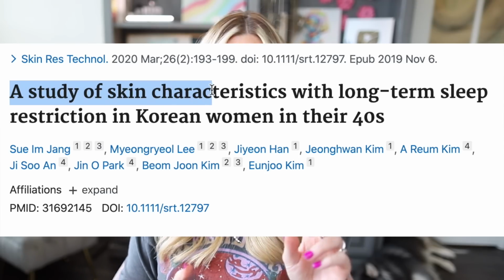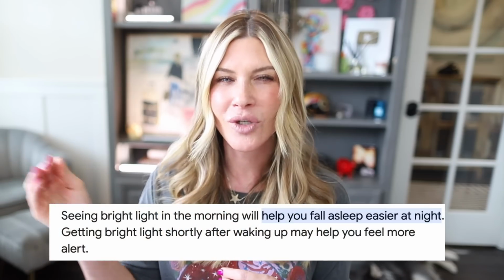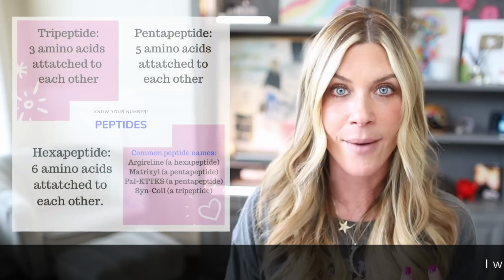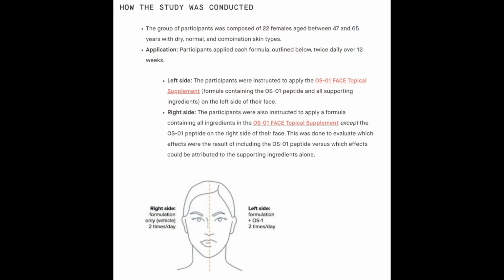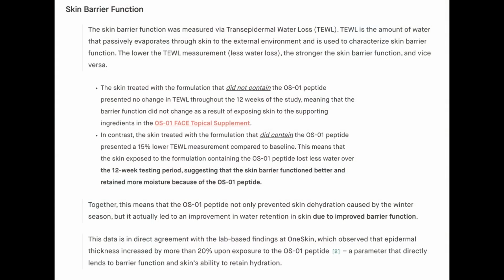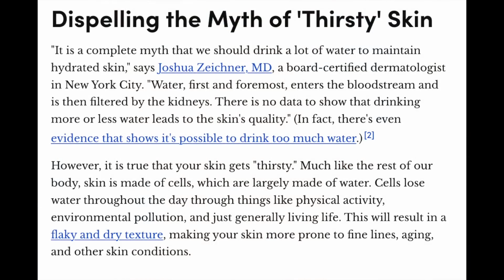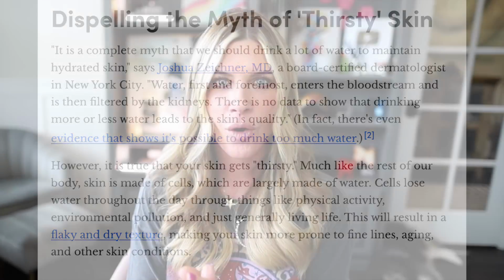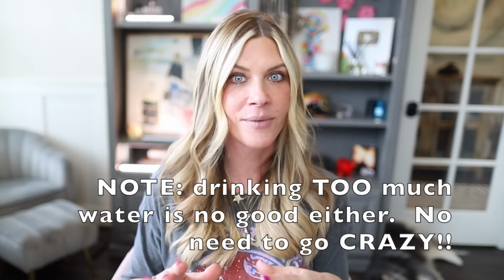Want your skin to look drastically BETTER? Here are 3 ways to get there (by next week!!!)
Peptide products I love:
***Drmtlgy Peptide moisturizer- a blend of 5 peptides and 3 ceramides. This is my #1 favorite moisturizer, always.  I use it AM and PM year round. (Needleless serum is also an excellent choice from the brand).
***Dermelect Smooth Upper Lip- hydrating peptides work to help boost collagen, and arbutin assists in fading the appearance of shadowy pigmentation under the nose and inside lines.
***OneSkin - their proprietary peptide works in many ways to "anti-age" the skin.  I use their face, eye and body products every day.  I often use their eye product around my lips too.  I consider these products "topical supplements" and I use them almost like a serum (before moisturizers etc).  The body product is my daily moisturizer on my arms and chest.  I use GOLD BOND everywhere else on the body right now to save $$$
***Gold bond body lotion
***OneSkin code Penn15 saves 15%
***BUDGET PEPTIDE SERUM
***True Skin- This peptide complex uses palmitoyl tripeptide-1, palmitoyl tetrapeptide-7, and palmitoyl tripeptide-5 to promote collagen, elastin, and hyaluronic in the skin.  Around $15.
***I just bought the Bonajour Peptide Water Cream to test- I love their green tea water cream and this one looks promising.  They say it is good for oily skin, so I am testing it for those of you with that skin type!! A great budget option (it appears) at $17

If you want to check out the studies:
A study of skin characteristics with long-term sleep restriction in Korean women in their 40s
Here's the "drinking water" article from Real Self Mag
12-Week Clinical Study To Validate The Effects Of OS-01 FACE